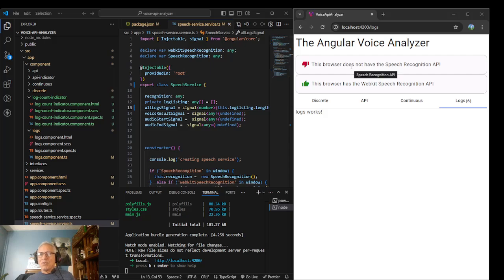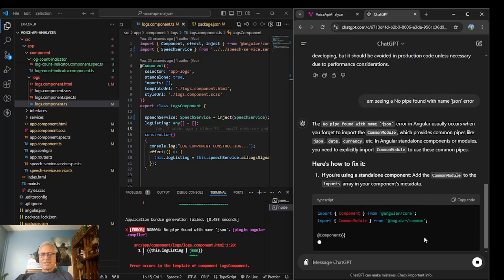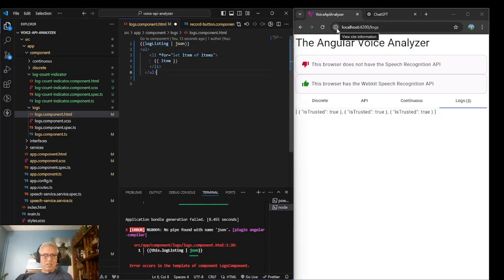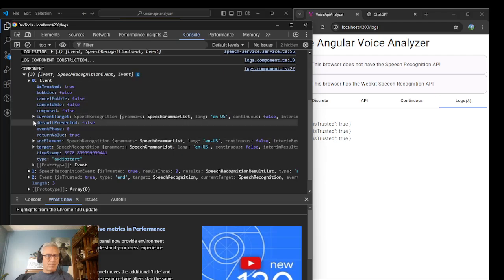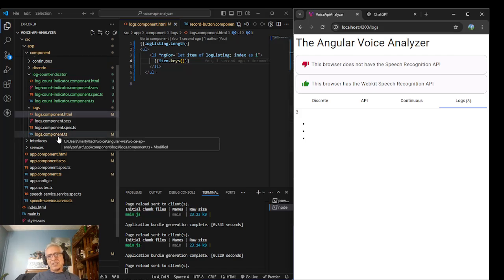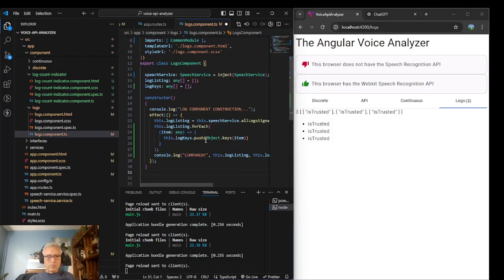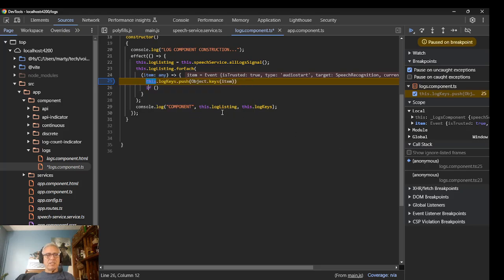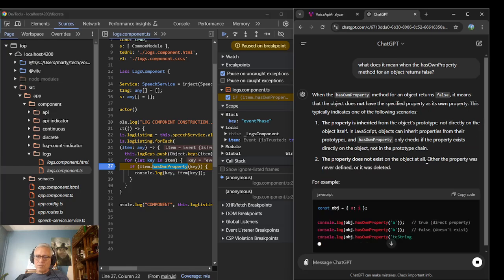Angular - Web API Speech Analyzer: Video 039 has property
In this video I get pretty confused because the WebAPI events only have a single property called isTrusted...  they inherit all other properties from their prototype.  So that threw me off.